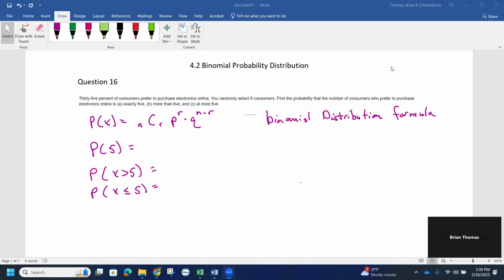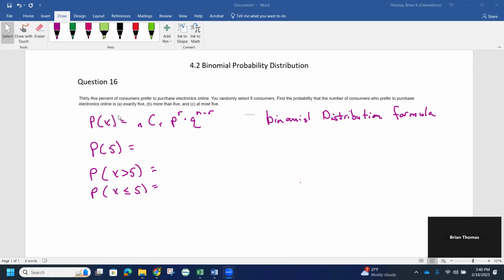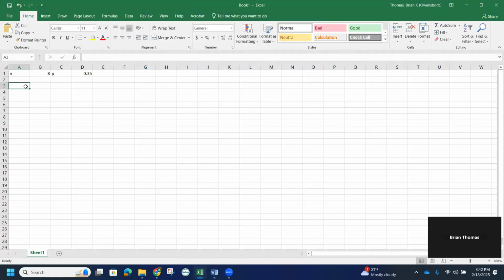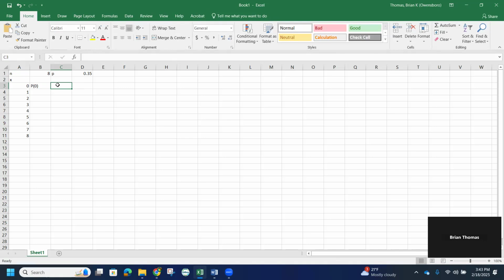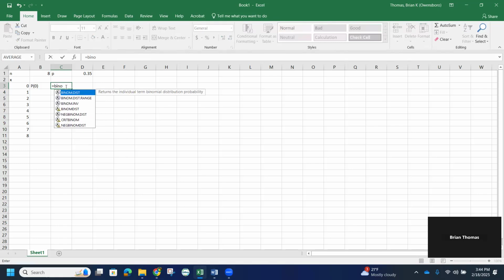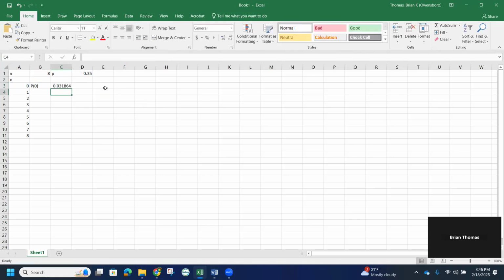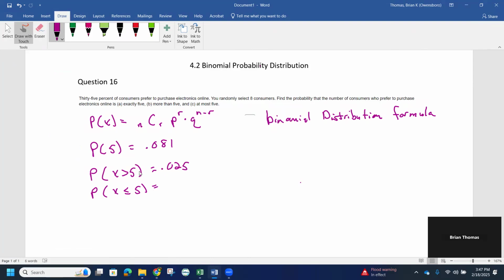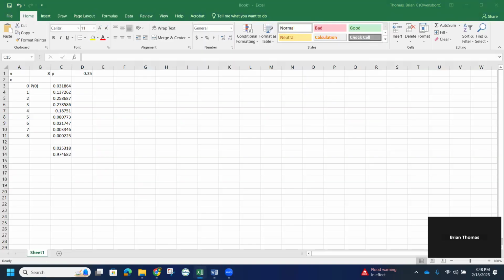4.2 Binomial Prob Distr Using Excel Q16